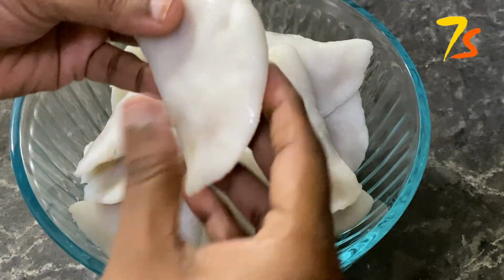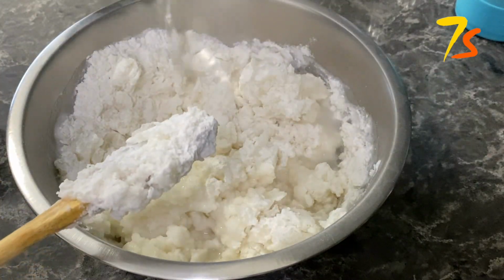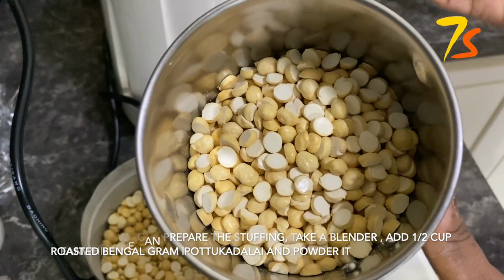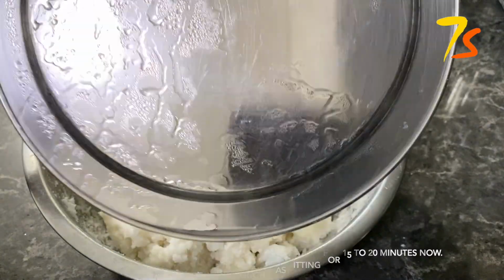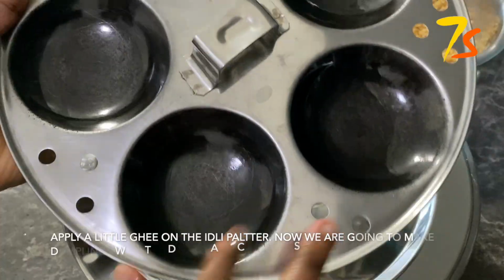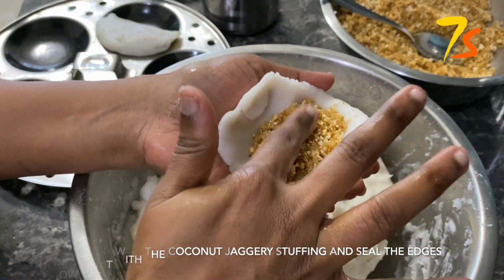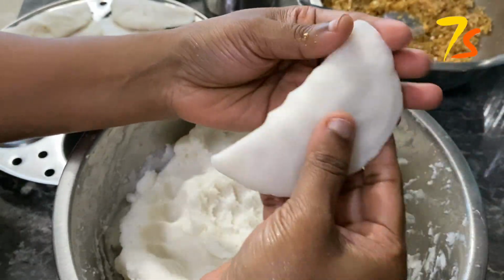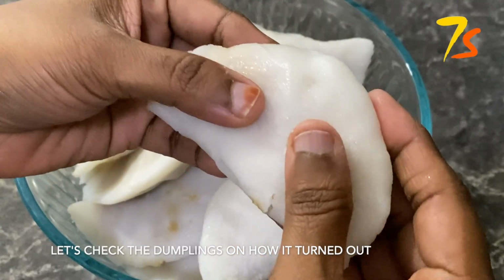Thengai Poorna Kozhukkattai | Coconut Jaggery Sweet Dumplings Recipe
Learn how to make soft and delicious Thengai Poorna Kozhukkattai, a traditional South Indian sweet dumpling filled with coconut, jaggery, and roasted gram. This is a quick and easy version using idiyappam flour (rice flour) — perfect for evening snacks or festival treats.

In this video, I’ll guide you step-by-step through making the dough, preparing the sweet stuffing, shaping the dumplings, and steaming them to perfection. This recipe holds a special place in my heart as it’s been passed down through generations in my family ❤️

📜 Step-by-Step Recipe Instructions:
Ingredients:
2 cups idiyappam flour (rice flour)
Boiling water (as needed)
Salt to taste
1 tbsp sesame oil

For Stuffing:
1 cup grated coconut
1 cup jaggery
½ cup roasted Bengal gram (pottukadalai)
1–2 tbsp hot ghee
A pinch of cardamom powder

Instructions:
Prepare Dough:
In a mixing bowl, add rice flour and salt.
Boil water to 100°C and pour little by little into the flour.
Stir continuously with a ladle until all the flour is moistened.
Cover the bowl and let it rest for 10–20 minutes.
Make Stuffing:
Coarsely grind roasted Bengal gram.
In a bowl, mix grated coconut, jaggery, Bengal gram powder, and cardamom.
Add hot ghee and mix well until combined. Set aside.
Knead Dough:
Add sesame oil to the warm dough and knead until smooth and soft.
The dough should be pliable and easy to roll into balls.
Shape Dumplings:
Take lemon-sized dough, roll it into a ball, and flatten using your palm.
Add the coconut filling in the center and seal the dumpling.
Steam:
Grease an idli plate with ghee (optional).
Place the dumplings and steam for 10 minutes.
Serve warm!